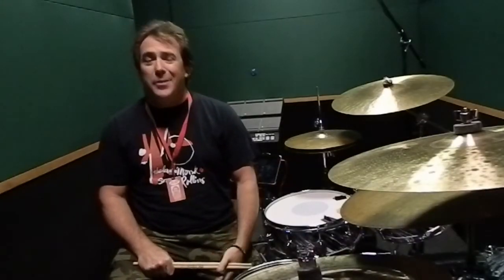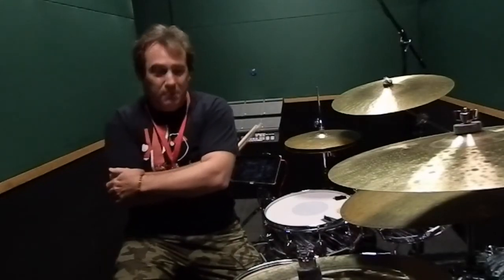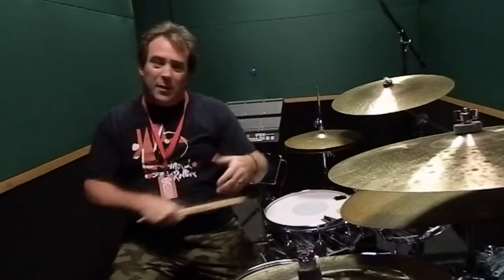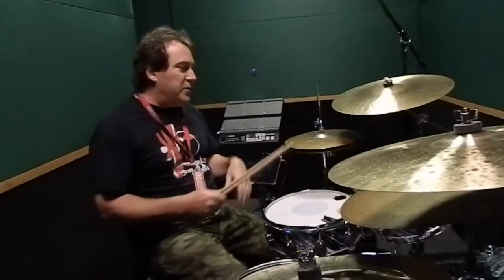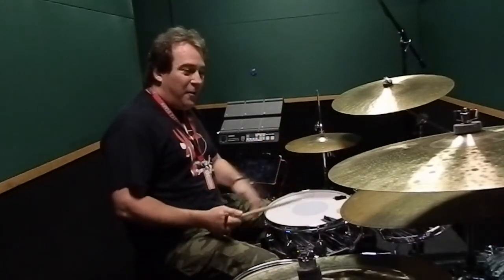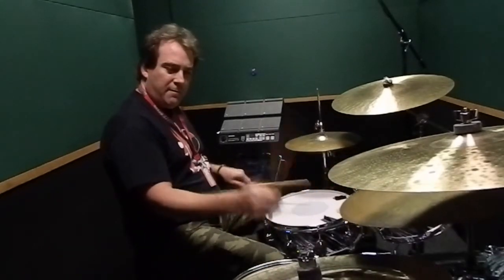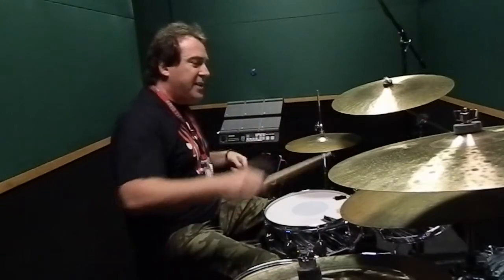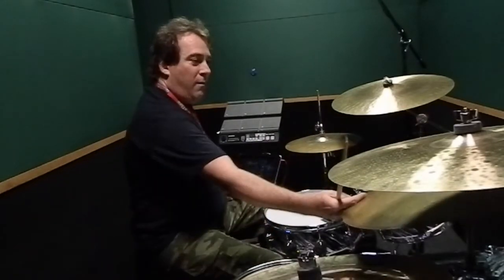Jason Harnell shows us a jazz idea to build on.